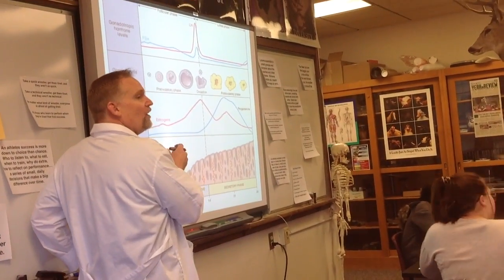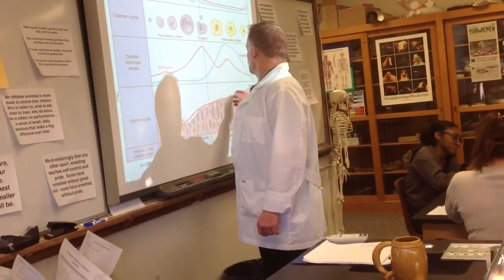Mr. Spooner (2nd video)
Using engagement activities